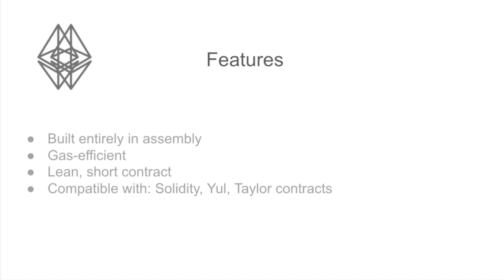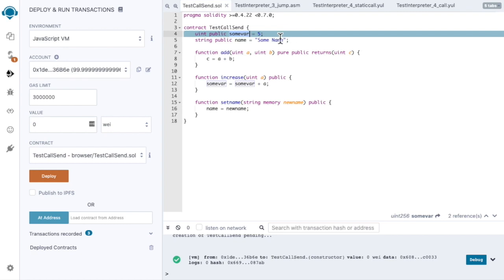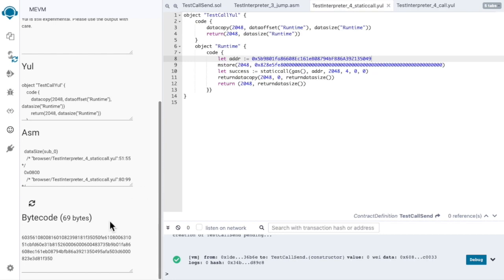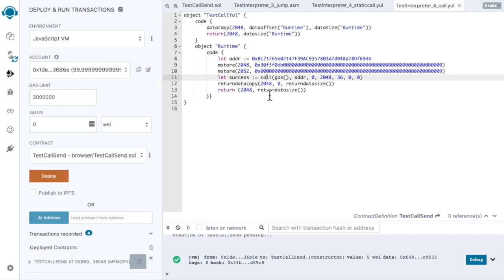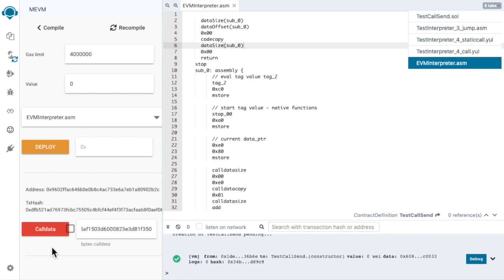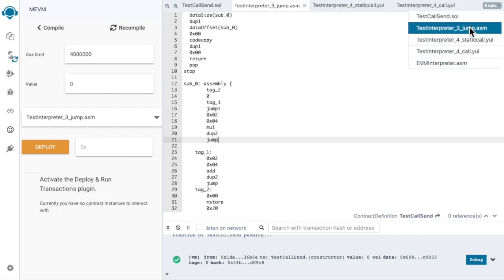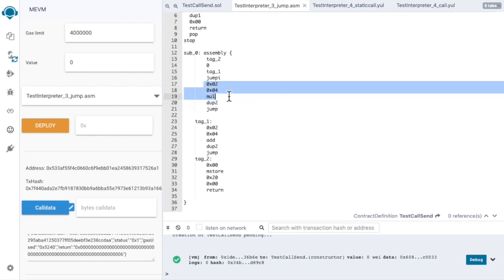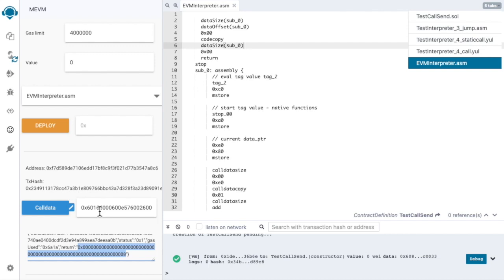EVM Interpreter in EVM (Technology Preview)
We have gone into the lower worlds of assembly and built an EVM interpreter in EVM.

It is built entirely in assembly and made to be gas efficient. The interpreter contract is lean and short and it is compatible with Solidity, Yul, and Taylor contracts.

What can you do with an EVM interpreter on-chain?
You can run fragments of code or entire smart contracts in the EVM, without deployment.
So, you can manage and maintain contract upgradeability, have a database of runnable contracts on-chain, deploy contracts programmatically (through governance)

And the implementation techniques discovered here, that make the interpreter as efficient as it can be, are also being used for the next version of Taylor and Luxor.

This preview is preferentially released to my Twitter allies. I would love feedback on how this tech can be used and how it should be disseminated to the general public.